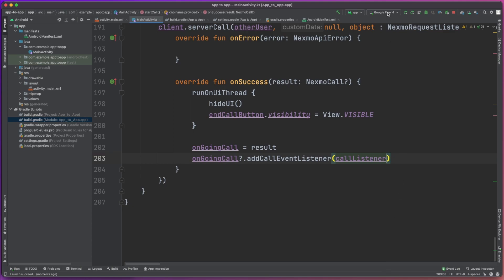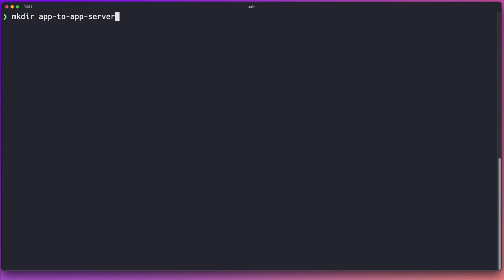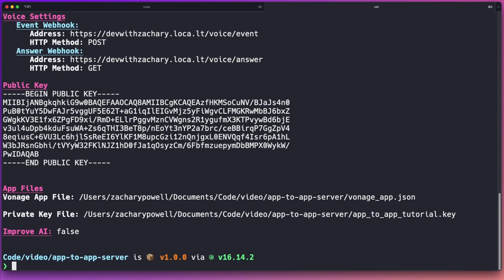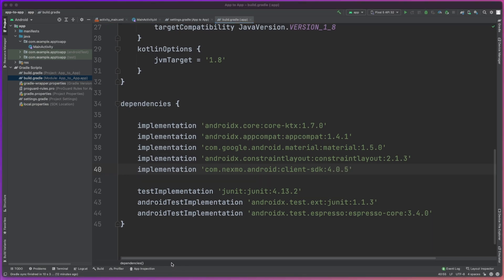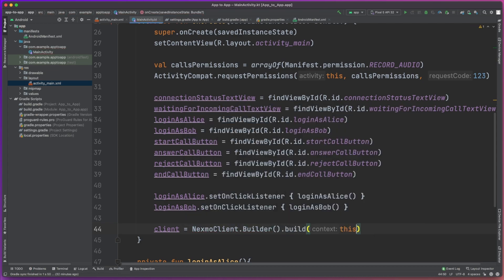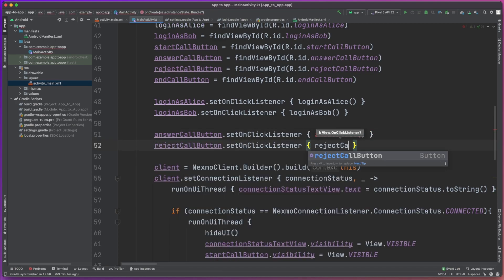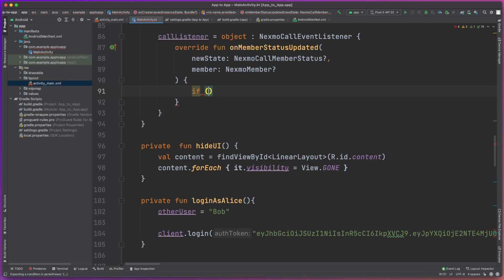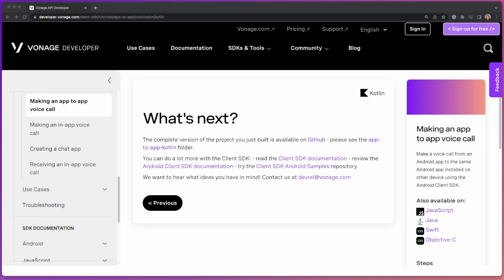Make an App to App Voice Call In Your Android App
In this tutorial, Zach - our Sr Android Developer Advocate - will guide you through the process of how to create a Client SDK application and then write the code to make a voicer call from one user of your app to another.

For more information on all the developer tools from Vonage, please